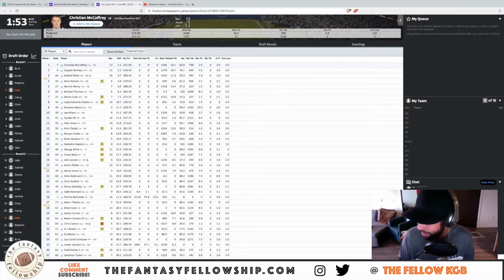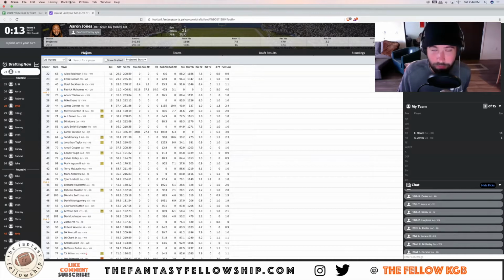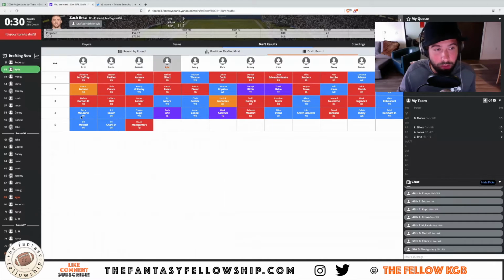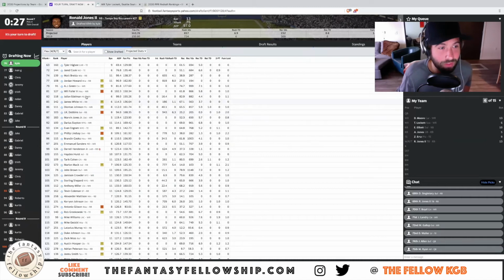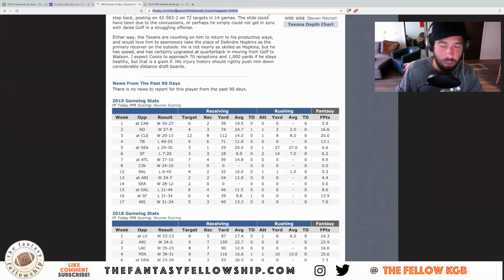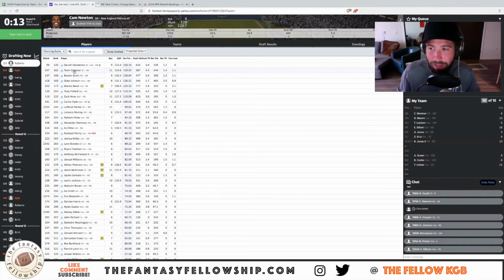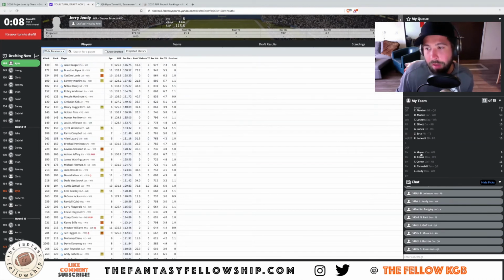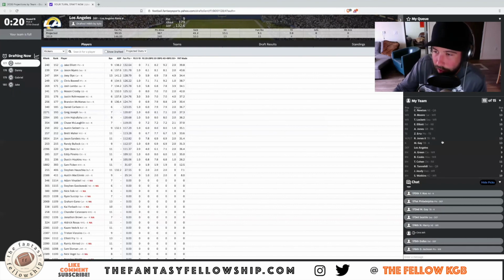2020 Fantasy Football 1/2 PPR Mock Draft - Yahoo - 4th Spot (the fantasy fellowshow)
Follow along as theFellowKGB mock drafts from the 4th spot using Yahoo's mock draft lobby.

Interested in seeing my full 2020 Projections document and having it for yourself?